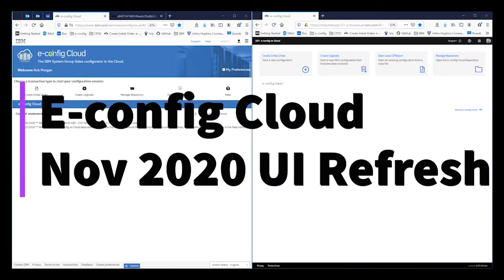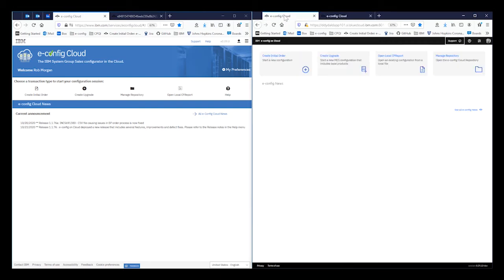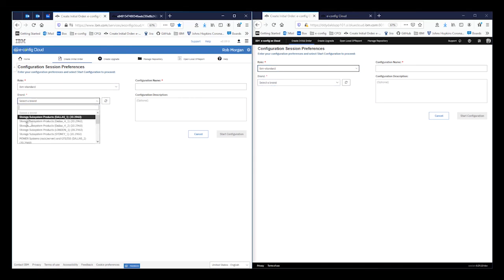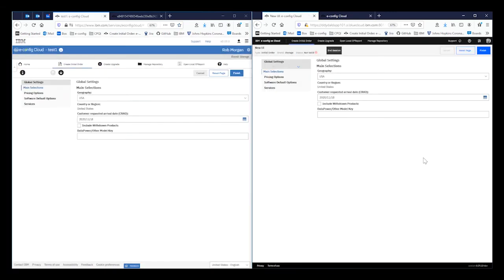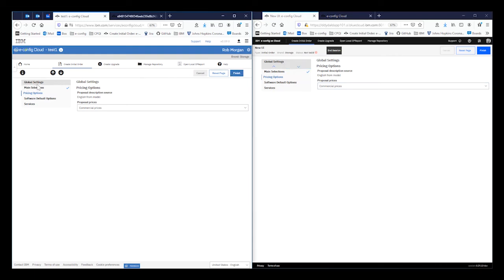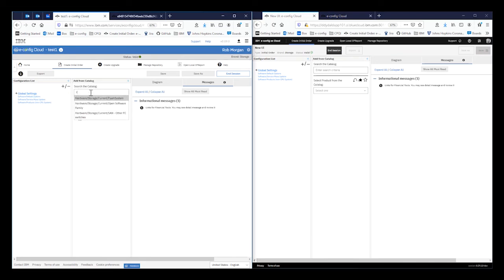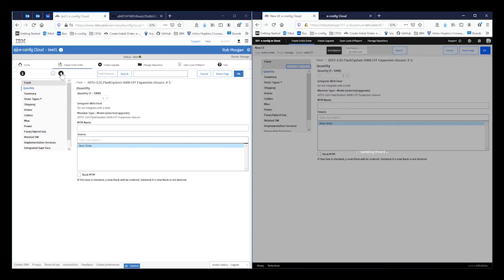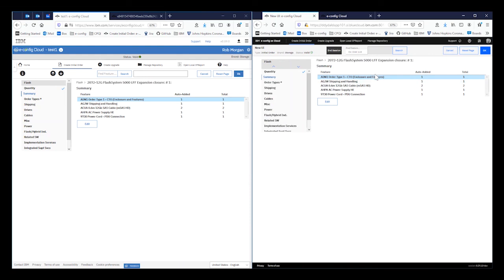e-config on Cloud - UI design "refresh" for Nov 2020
Learn about the changes made to the e-config on Cloud UI for November 2020.